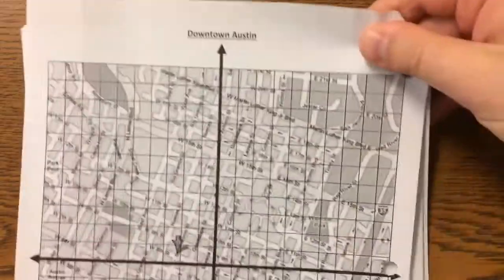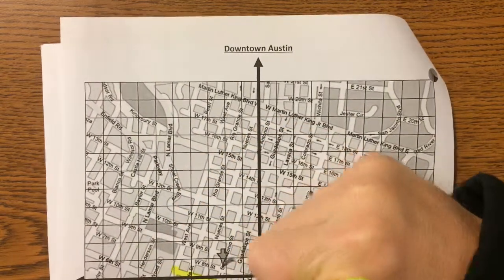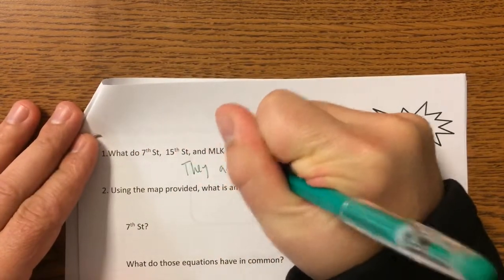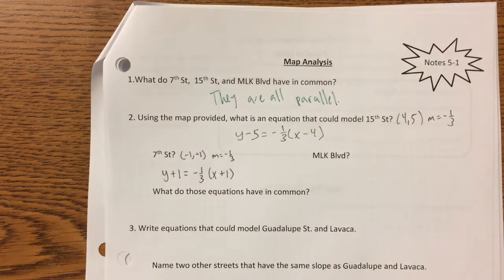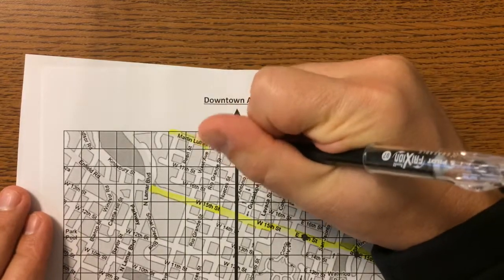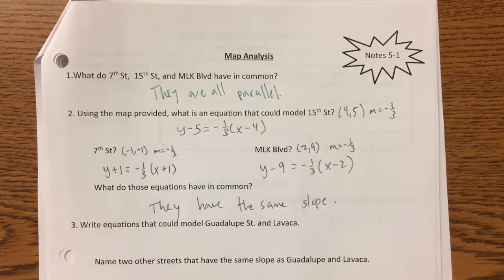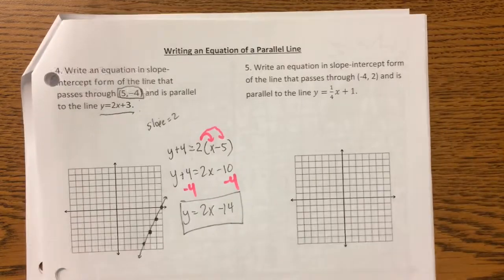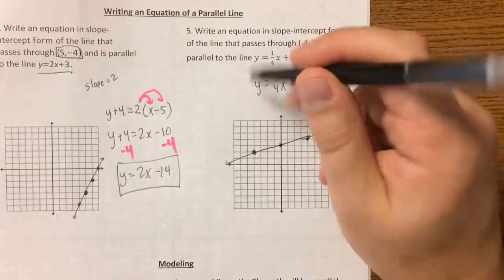Algebra 1 Lesson 5-1: Parallel Lines